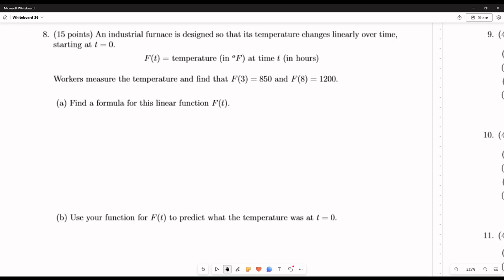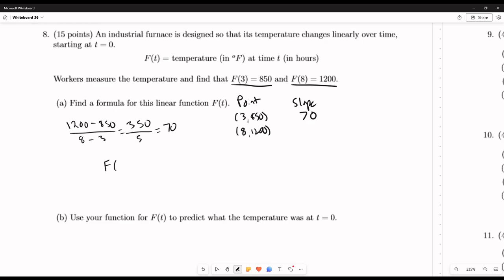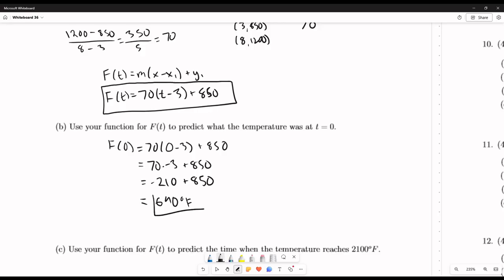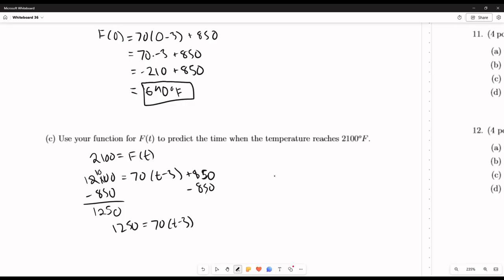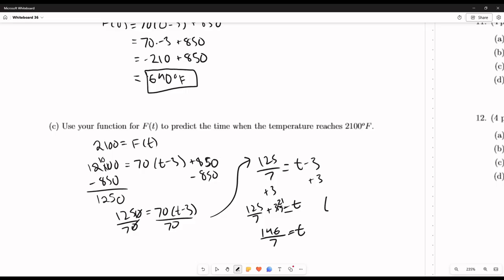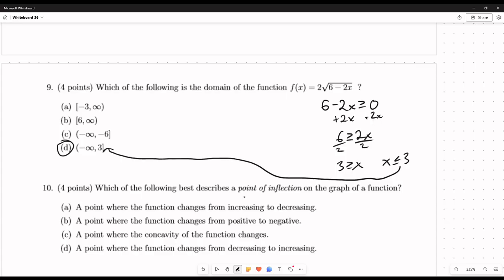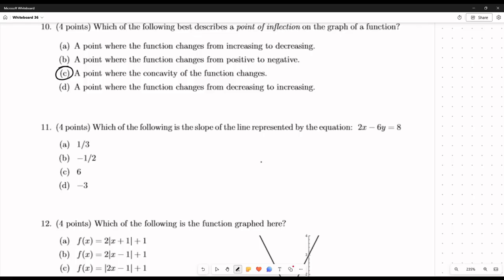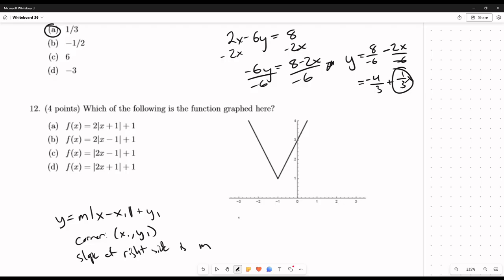Precalc Exam 1 Review pages 5-6